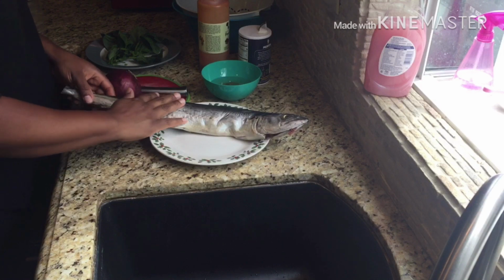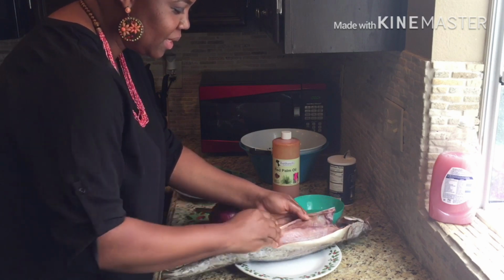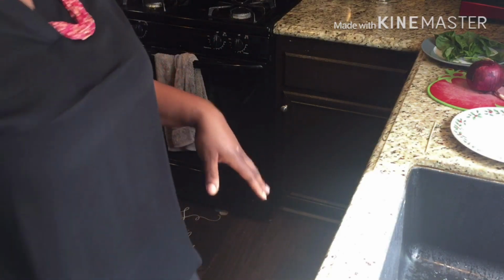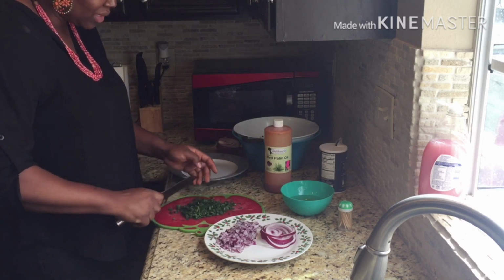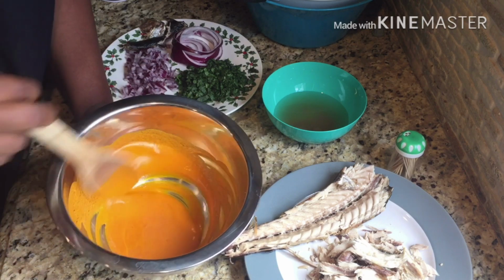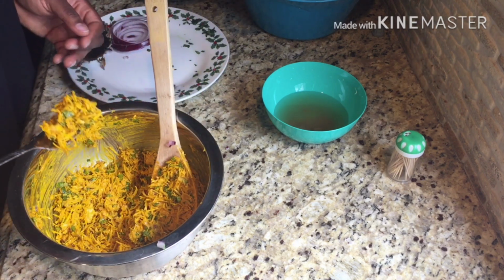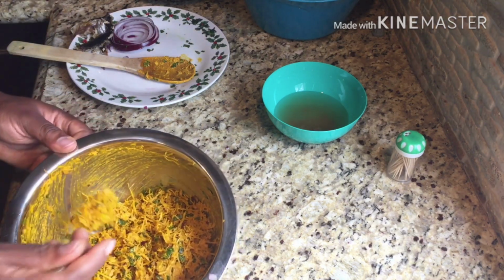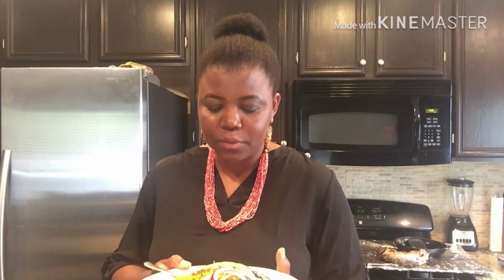Nigerian Abacha Inspired by Flo Chinyere/ All Nigerian Recipe/5 Ingredients Series/COOK AND EAT WITH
Happy new week family.
Well back to our home.
So today’s video was inspired by flo chinyere of All Nigerian Recipe.
Am making this abacha using the 5 Ingredients series and am taking the challenge guys,
Let’s cook and eat together
And I challenge you to try this.